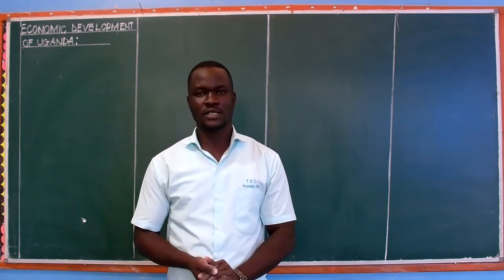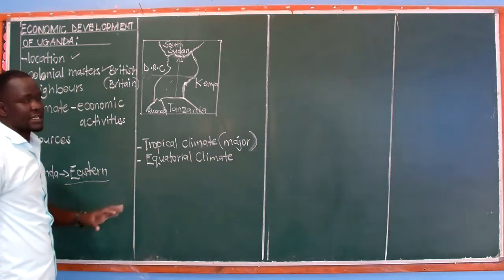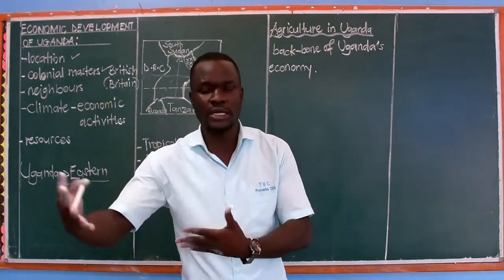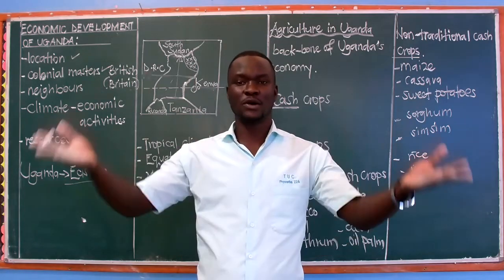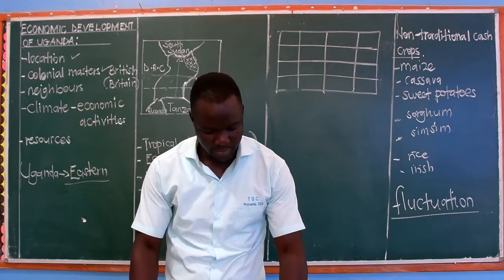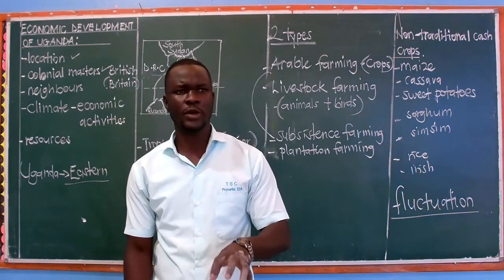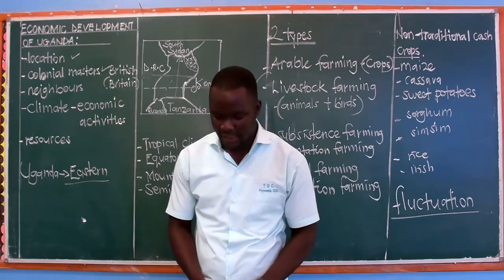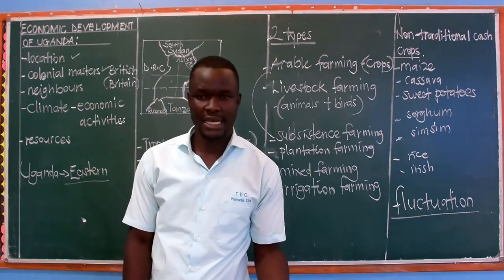P 7 SST TERM 3. (TOPIC: ECONOMIC DEVELOPMENT OF UGANDA)